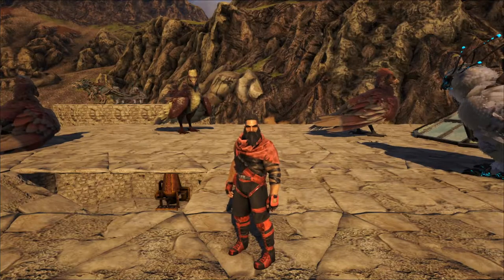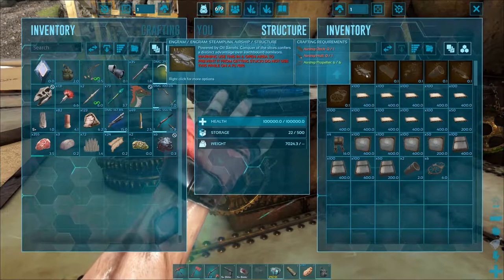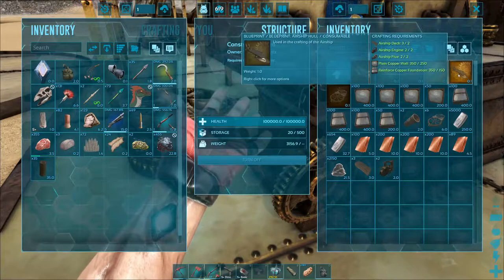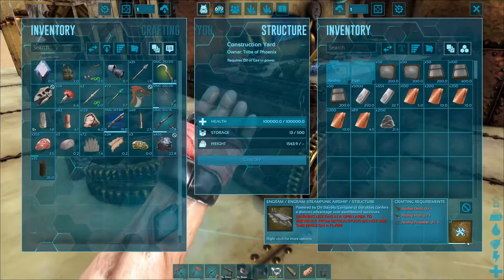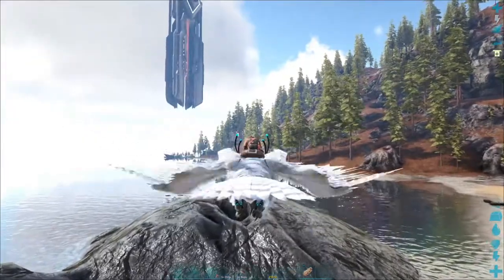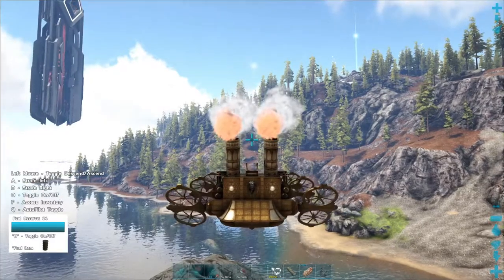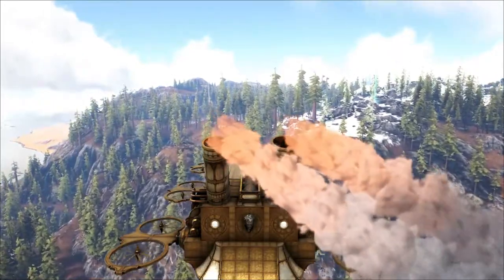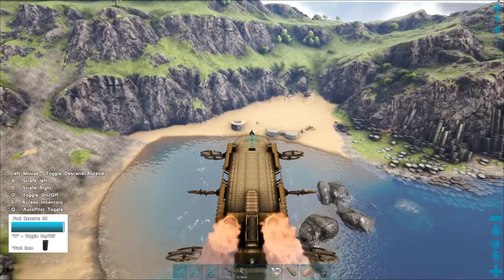Airships Maiden Voyage - Ark: Survival Evolved - Episode 31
Finally the airship is made and the journey can be made.
Previous Episode:
Mods:
Structures Plus
Platforms Plus
Ultra Stacks
Death Recovery
Reusables Plus
Unlock Hair and Emotes
Upgrade Station
Steampunk